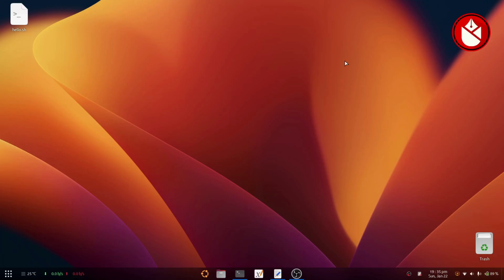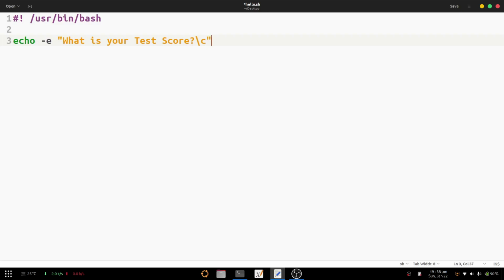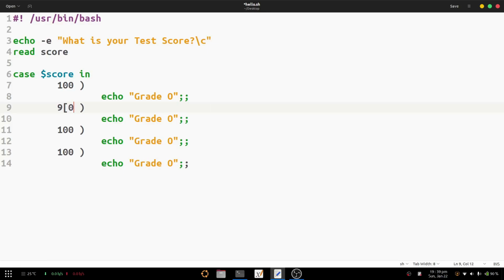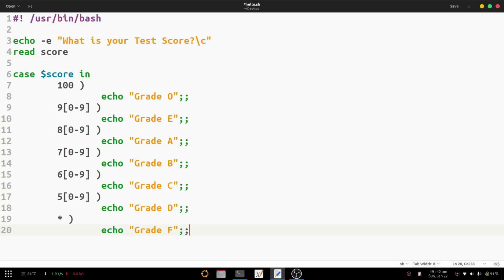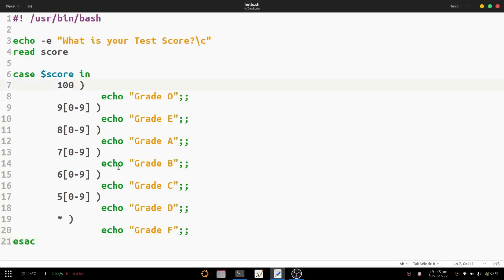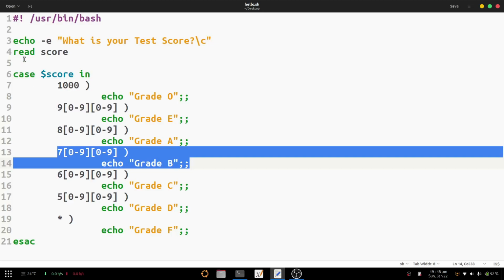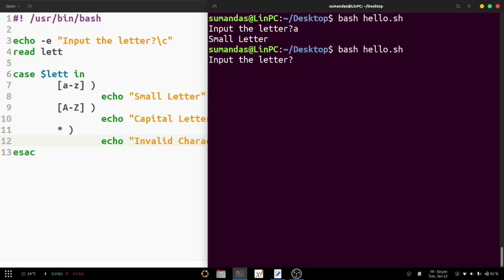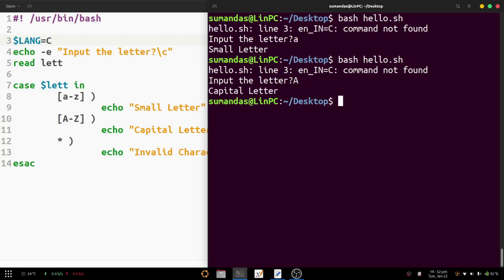13 | How the CASE-ESAC Statements works with RANGES in BASH SHELL Script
This video demonstrates how the CASE statements works with RANGES in BASH SHELL Script.
CASE is practically used in place of multi if else conditions

13 | How the CASE-ESAC Statements works with RANGES in BASH SHELL Script